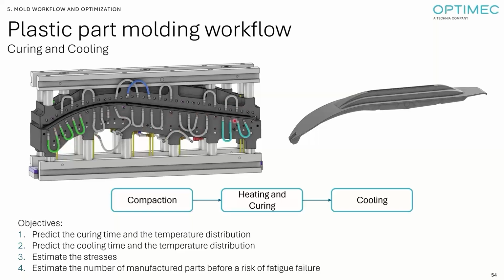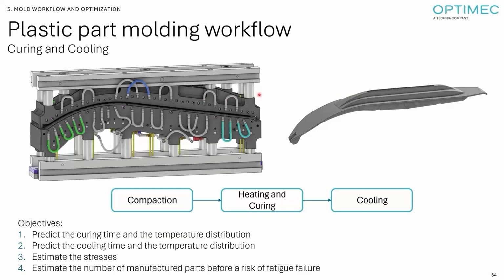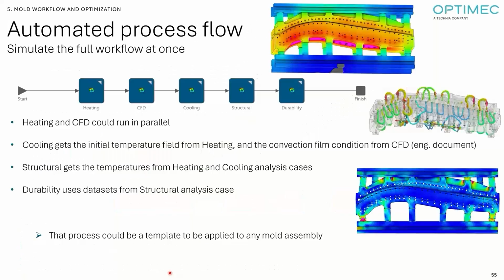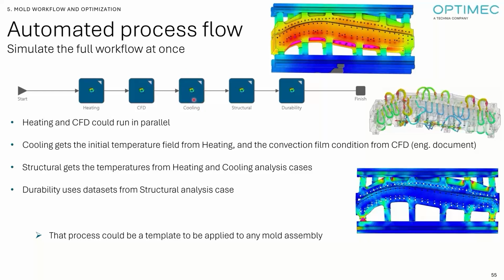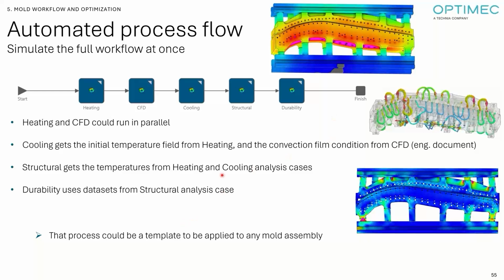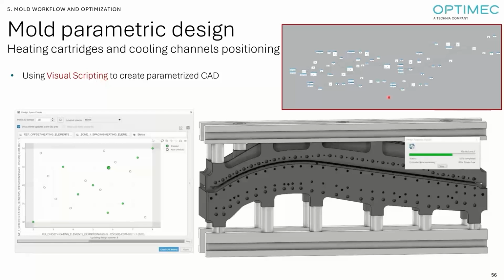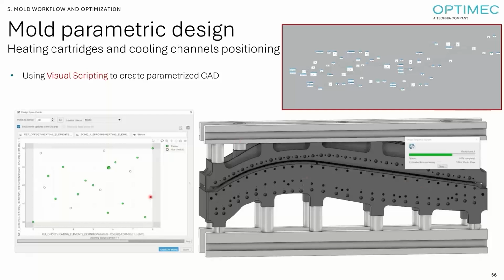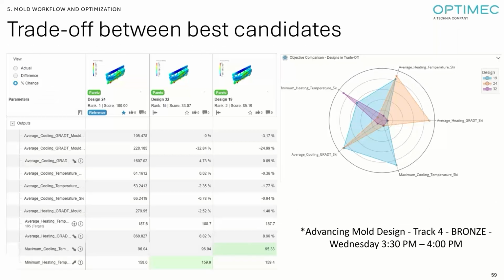Optimizing Plastic Molding Workflows using Multiphysics Simulation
In this video, we'll explore how engineers used SIMULIA Abaqus and the 3DEXPERIENCE platform to simulate and optimize a plastic compression molding process. From curing and cooling to fatigue prediction, this end-to-end workflow demonstrates the power of multiphysics simulation and design automation.

🔍 What You’ll Learn:
• How to simulate the full molding cycle: compaction, heating, curing, and cooling
• Using CFD to model water-cooled channels and extract heat transfer coefficients
• Predicting thermal-mechanical stress and fatigue life of mold components
• Automating simulation workflows with process templates and visual scripting in CATIA
• Optimizing mold design by varying heating cartridges and cooling channels

💡 Ideal for:
• Simulation Engineers
• Mold Designers
• Manufacturing Engineers
• Abaqus & CATIA Users
• Product Development Teams

This case study shows how simulation can reduce curing time, prevent mold failure, and improve productivity — all while enabling scalable, repeatable workflows for future designs.